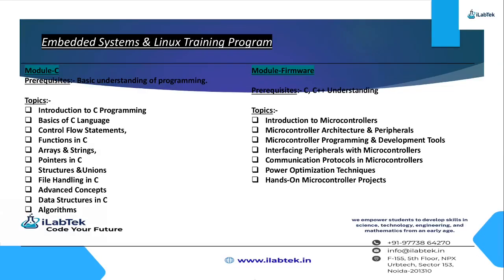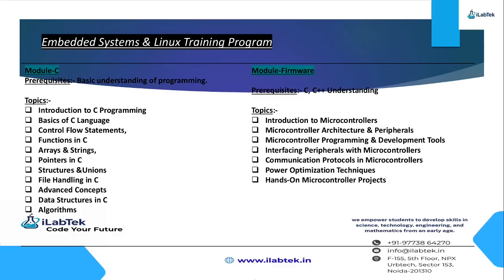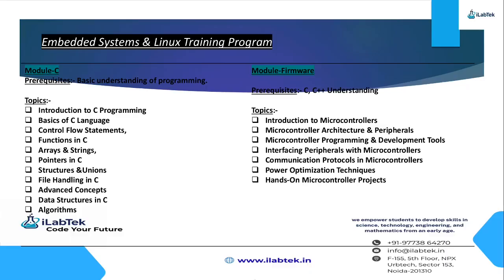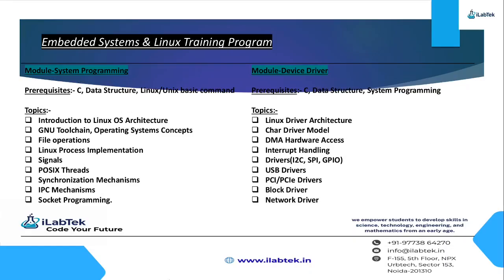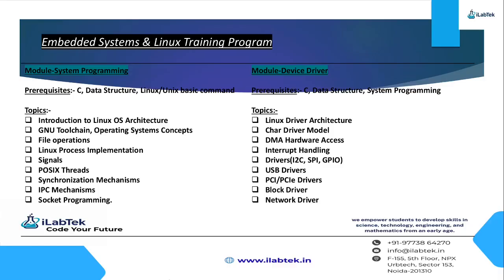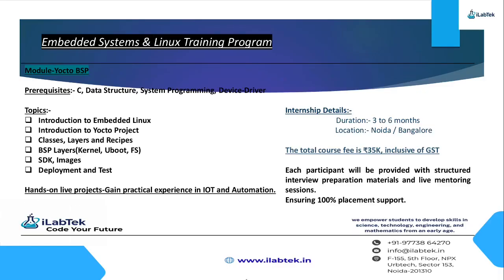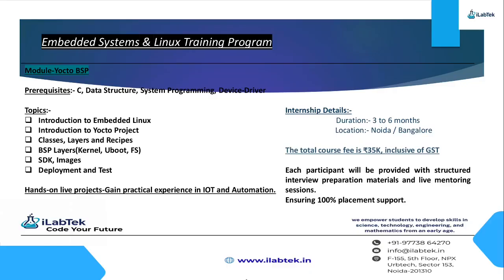Embedded Systems Training | Learn IoT, Firmware & Linux Development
At iLabTek, we provide industry-focused Embedded Systems Training designed for students, graduates, and professionals who want to build a strong career in the world of electronics and embedded technology.

What you’ll learn in our training:
✔ C & C++ Programming for Embedded Systems
✔ Data Structures & Algorithms for problem-solving
✔ Linux System Programming & Socket Programming
✔ Device Drivers – I2C, SPI, GPIO, USB, PCIe, Network Drivers
✔ Yocto BSP, U-Boot, Kernel, and File System Customization
✔ IoT Development & Automation Projects
✔ Real-world, hands-on microcontroller & firmware projects

      Hands-on Live Projects
      Internship (3–6 months) – Noida / Bangalore
      Structured Interview Preparation
      Live Mentoring Sessions
     100% Placement Support

Where our trainees work:
HCL | EmbChips | Bosch | Embitel | Continental | KPIT | L&T | Harman | VVDN … and many more.